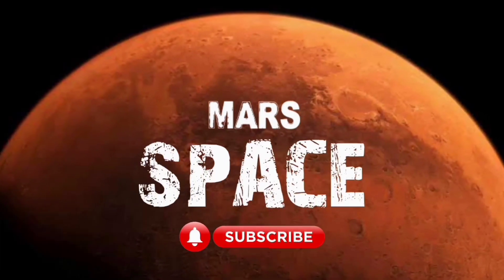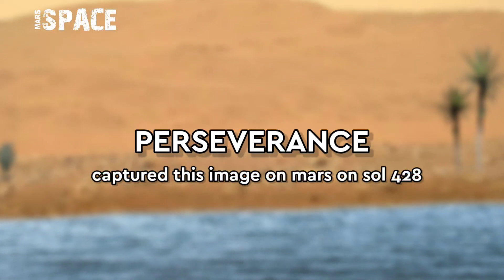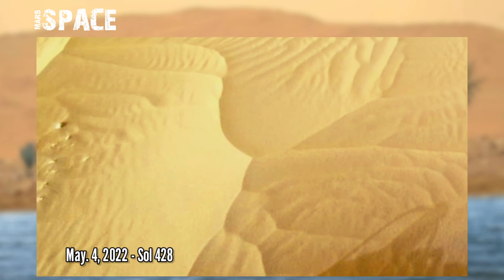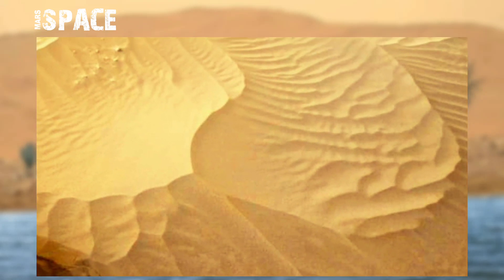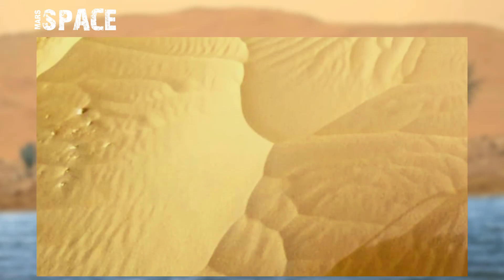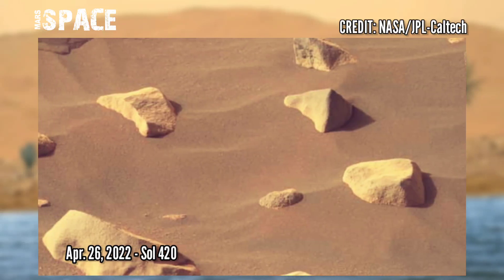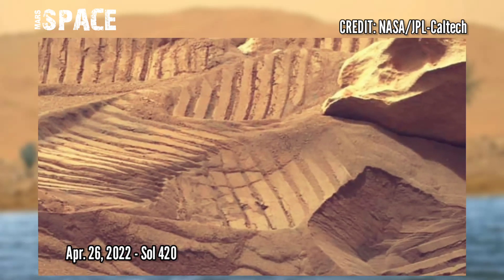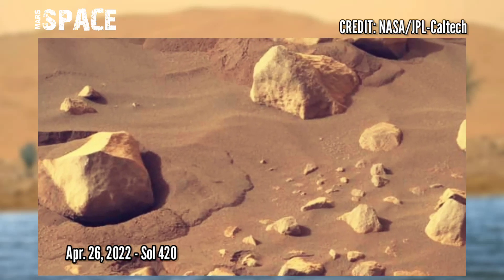NASA's Mars Perseverance Rover captured sand dunes looks like Liquid Water on Mars | Mars Pics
in this video we have shown sand dunes looks like water on mars captured by Perseverance Rover with Latest images on mars from NASA's Perseverance rover of its mission.

Credit: NASA.GOV
NASA/JPL-Caltech